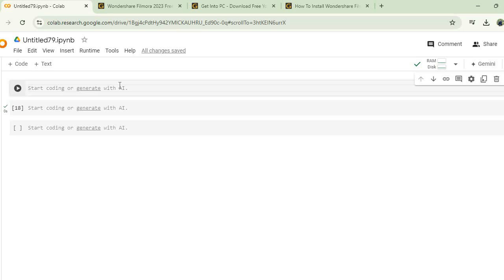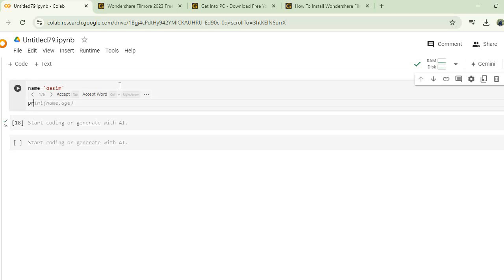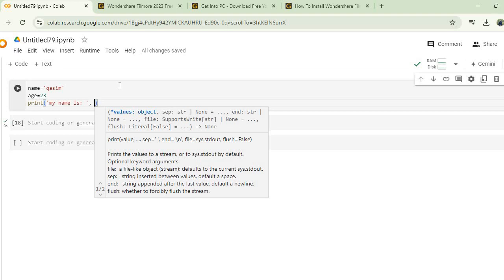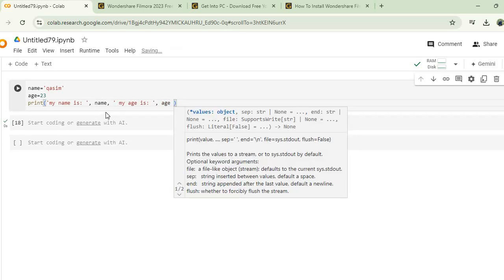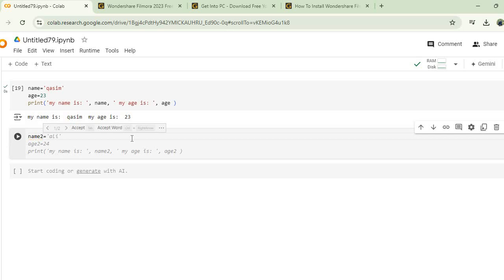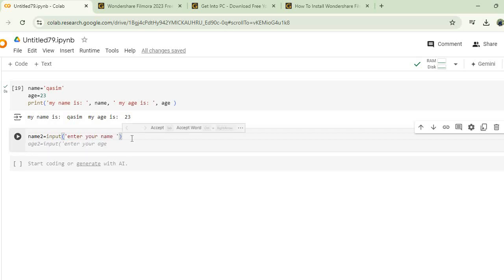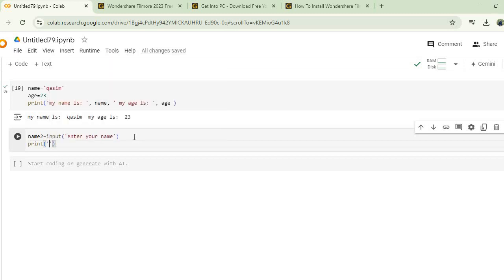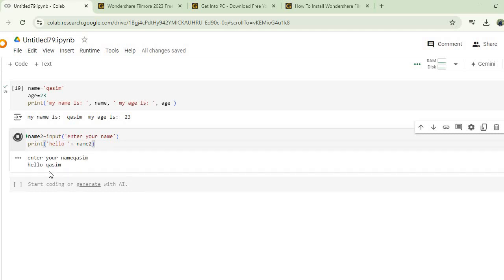Master Python's print() and input() Functions: A Beginner's Guide with Practical Examples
Dive into the fundamentals of Python programming with this step-by-step tutorial on the print and input functions. Learn how to output text, manipulate string formatting, and gather user input efficiently. Perfect for beginners looking to solidify their understanding of Python basics, this video offers clear examples and practical tips to enhance your coding skills.